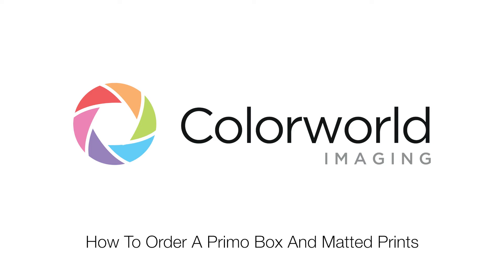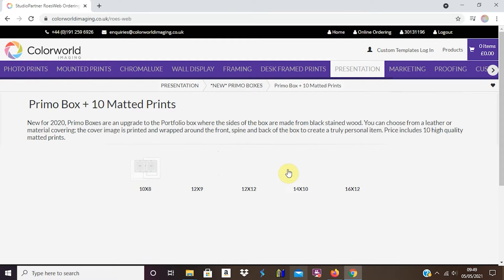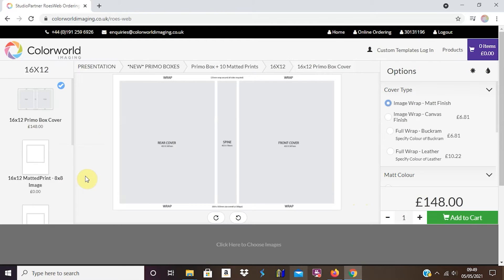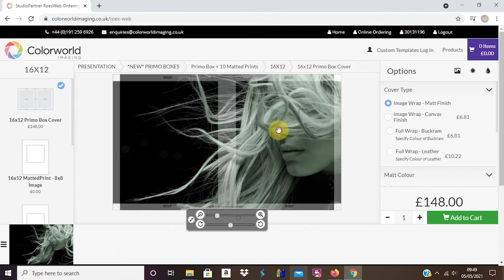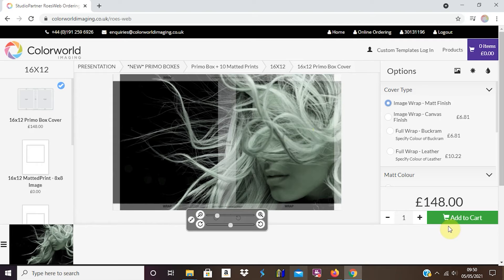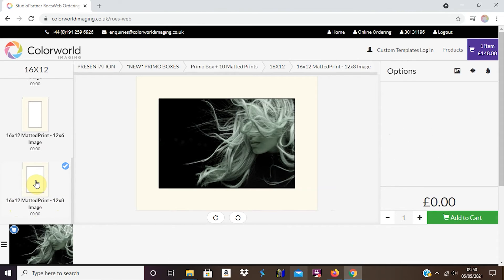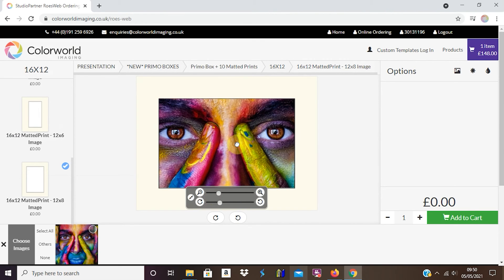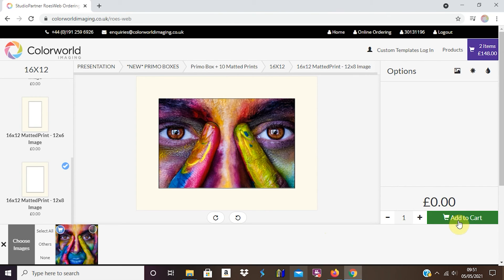How To Order A Primo Box And Matted Prints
As a Pro Lab based in the UK, we offer a huge range of professional printed products.  Our Primo Boxes and Matted prints are the perfect way to present your professional images to you client.